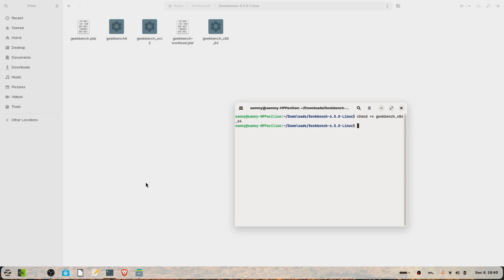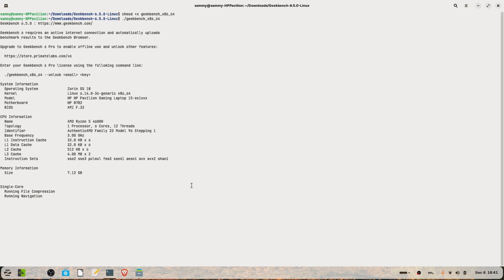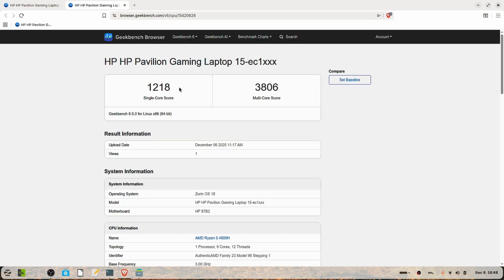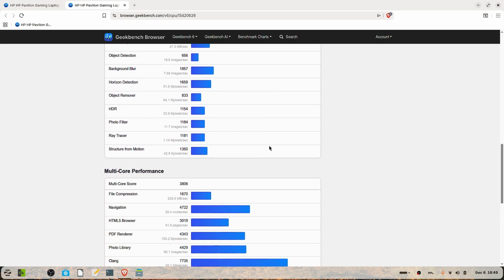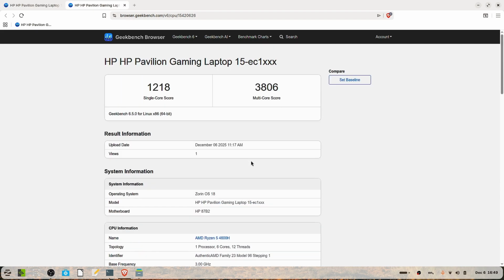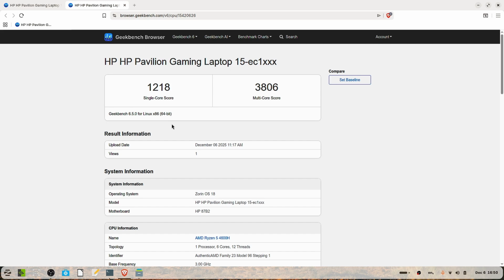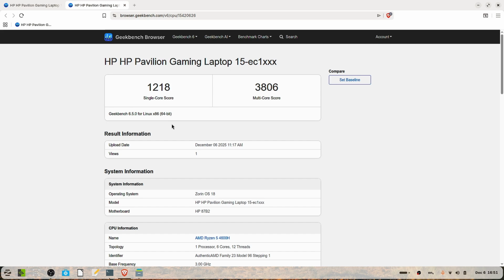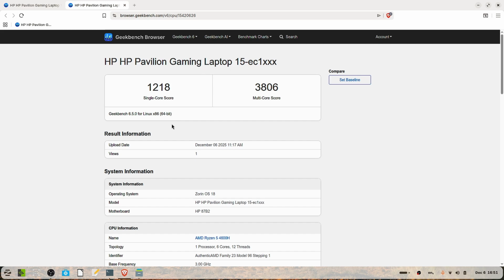Geekbench 6.5 Performance Test on Zorin OS 6.14.0-36 Generic Kernel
1) IT infrastructure consultancy and turn key project execution for SME's.
2) Install and maintain best suitable linux distributions for your corporate computer systems.
3) IT infrastructure maintenance and operations for SME's.
4) ERP Training.
5) IT training for freshers and trainees.

1) Personal tuitions for BCA, Computer Engineering and Technology students.
2) Install best suitable linux distributions for your personal computer systems.
3) IT consultancy for your personal and home needs.
4) Design and execution of networking and security for your home.